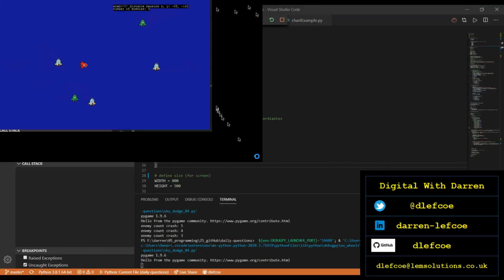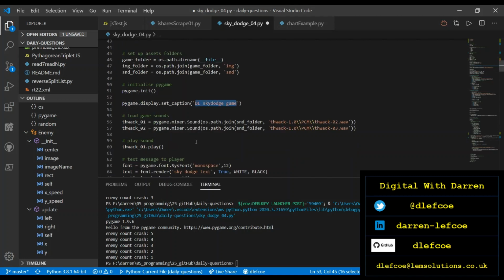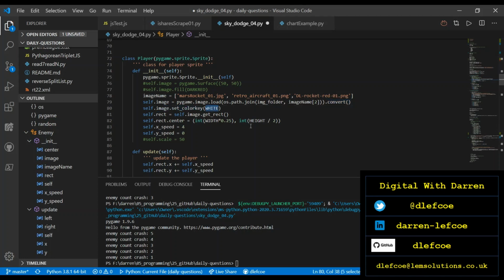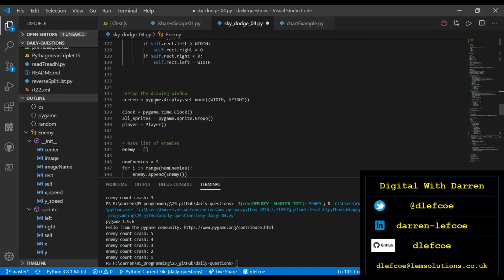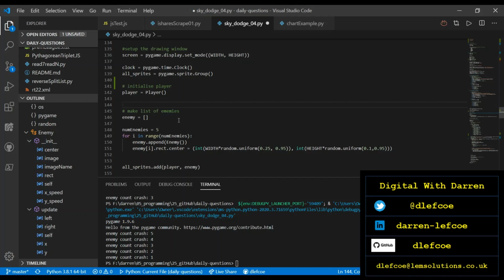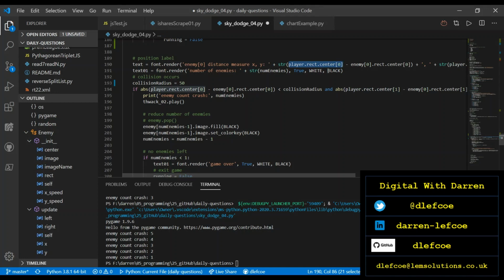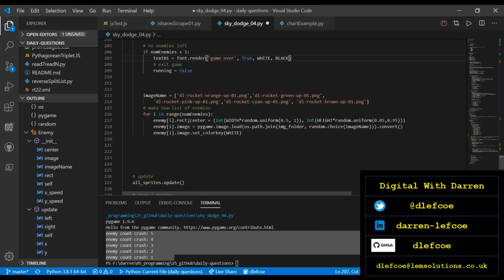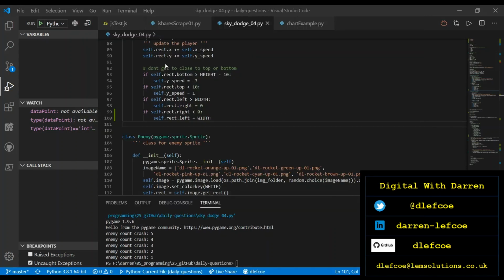sky dodge pygame - Python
1 hour video on creating a game in Python using the pyGame module.

The game is a space rockets type program where the player needs to crash into the enemy rockets.